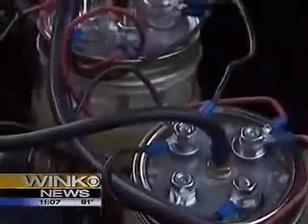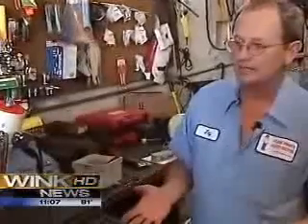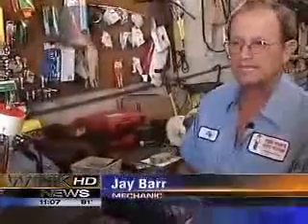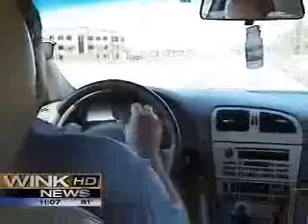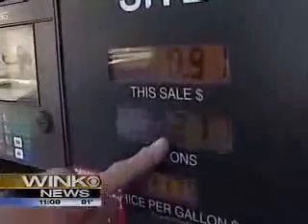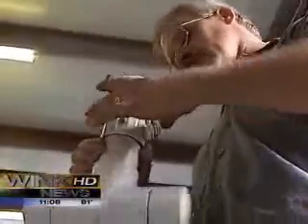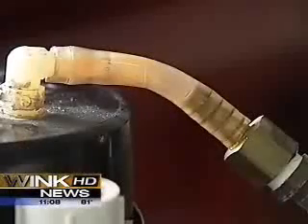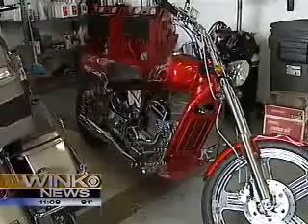Incredible Vehicle - RUNS SOLELY ON WATER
To learn how to convert your car to run on water and get a better mileage visit:

run my car on water
run you car on water
run your car on salt water
run your car on tap water
running cars on water
to make your car run on water
to run your car on tap water
to run your car on water
vegetable oil
fuel cells
hydrogen gas
hydrogen generator
make hydrogen
hydrogen power
fuel cell cars
how to make hydrogen
vegetable oil diesel
fuel cell technology
hydrogen electrolysis
vegetable oil fuel
hydrogen generators
pem fuel cell
fuel cell vehicle
hydrogen generator plans
diesel vegetable oil conversion
vegetable oil as fuel